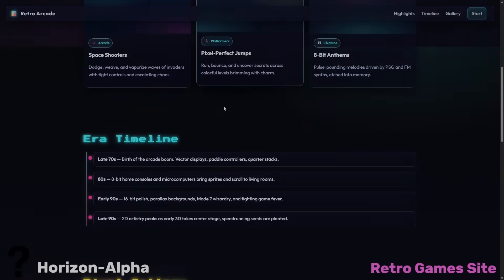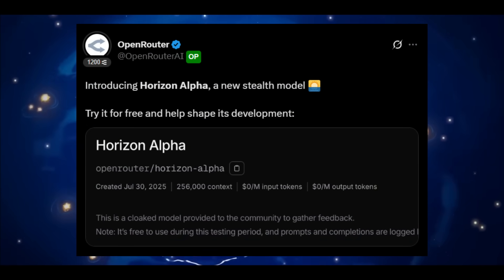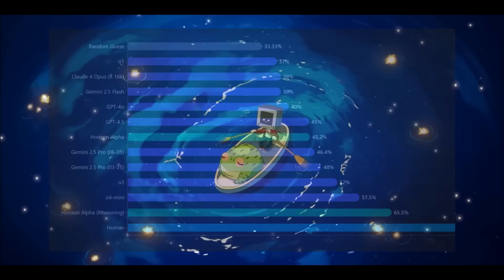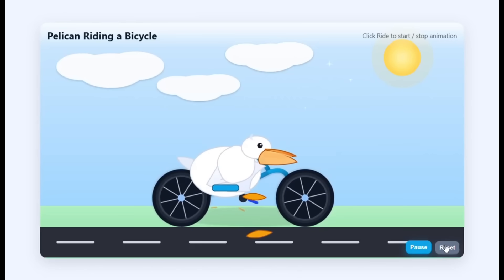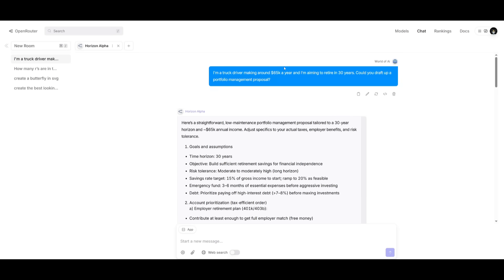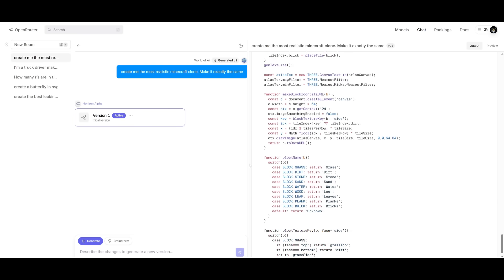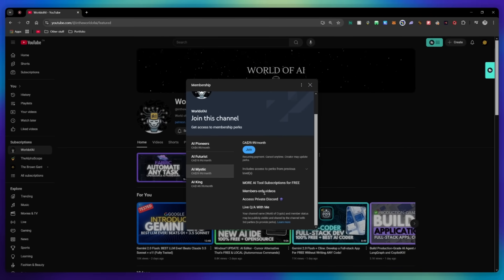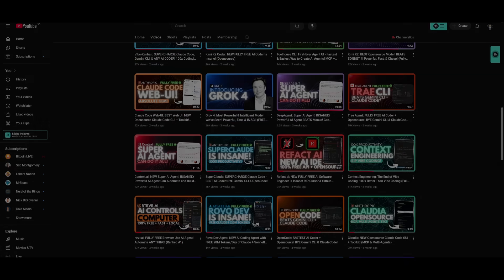OpenAI's NEW GPT-5 Variant: Horizon Alpha - BEST Coding Model EVER Beats Claude 4! (FULLY FREE)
OpenAI's Stealth GPT-5 Variant Is HERE — Meet Horizon Alpha!
After hours of testing, Horizon Alpha might just be the BEST coding model available right now — and it's completely free to use. In this video, I break down its incredible performance, including:

✅ How it beats Claude 4 in real coding benchmarks
✅ Why it's outperforming most non-reasoning models
✅ Its jaw-dropping SVG and web front-end generation skills
✅ Powerful creative writing and accurate code generation
✅ Live coding tests, tool use, reasoning updates & more!

This could be OpenAI’s upcoming open-source model… or an early variant of GPT-5. Either way, it’s insanely capable, blazing fast, and shockingly human-like in its responses.

🎯 BENCHMARKS COVERED:

Visual Physics Comprehension Test

LoCoDiff (Accuracy by Context Length)

Coding Challenges & Real-World Apps

🔍 Is this GPT-5 or just a glimpse of what’s coming next from OpenAI? Find out in this deep dive.